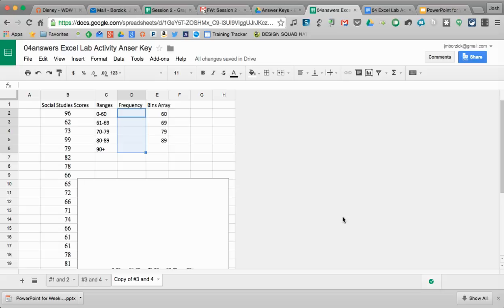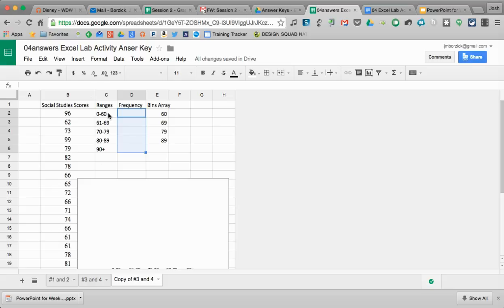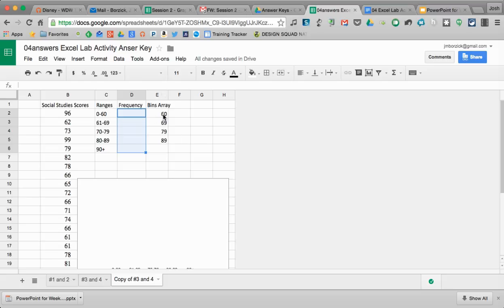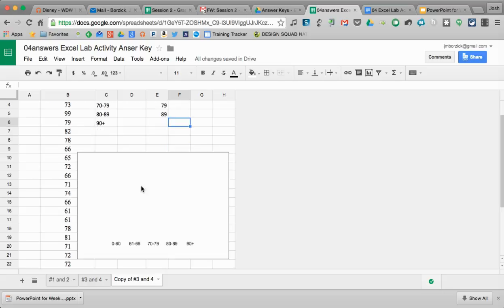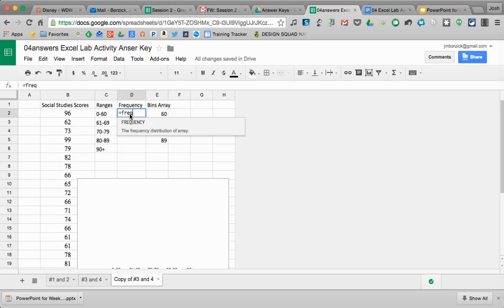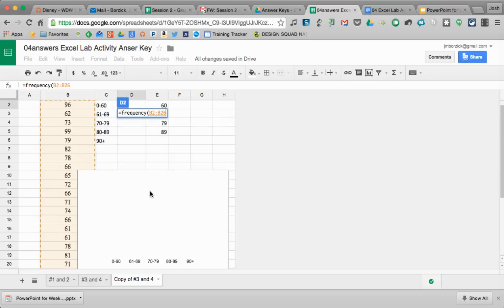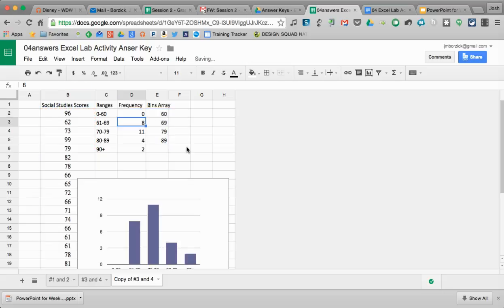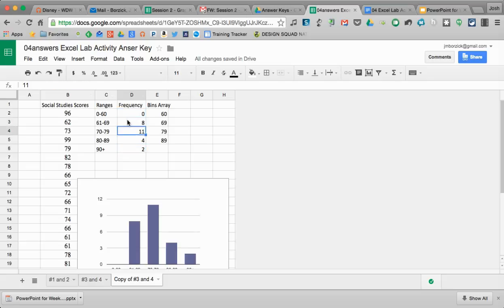Frequency Distribution Google Sheets